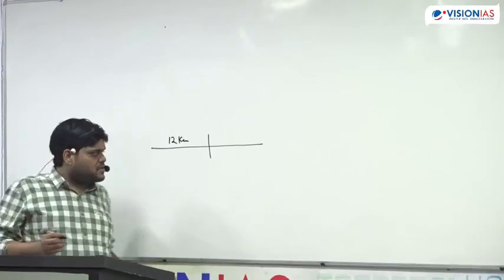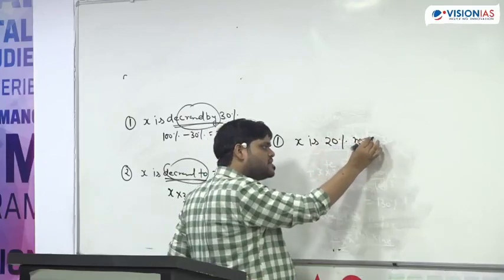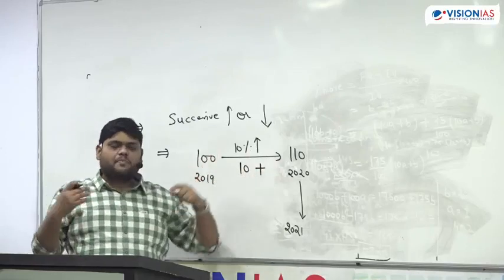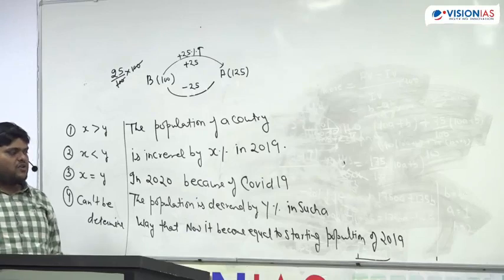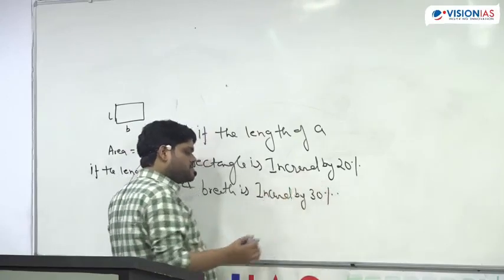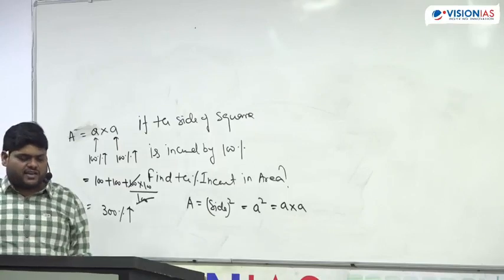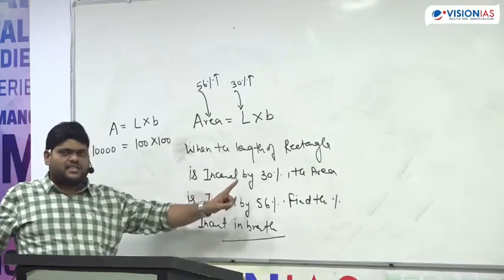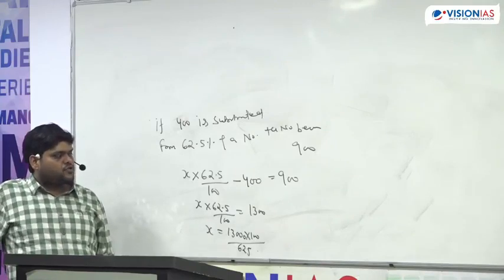Vision CSAT Classes Lecture-2-UPSC/Other PSC Exam's